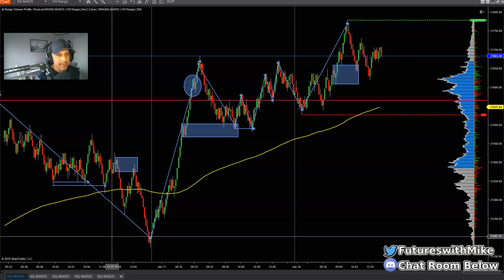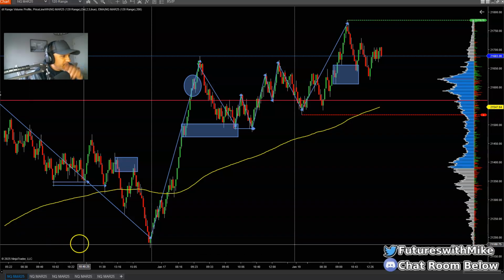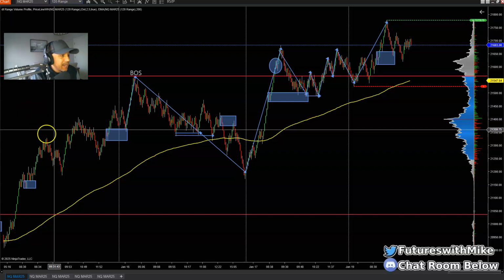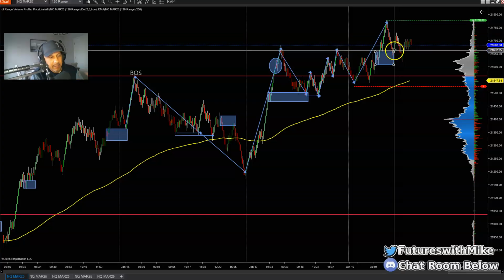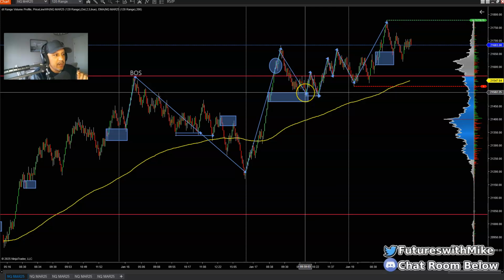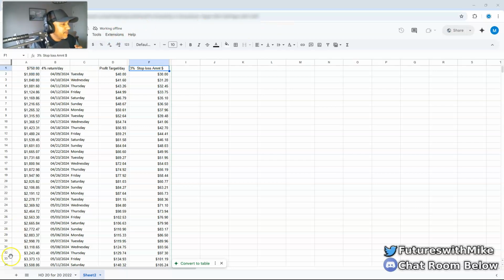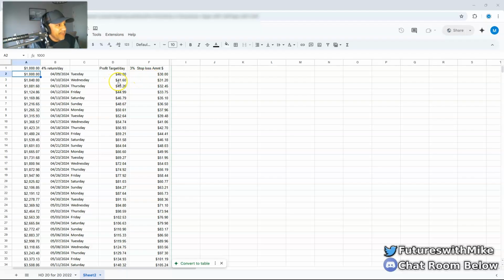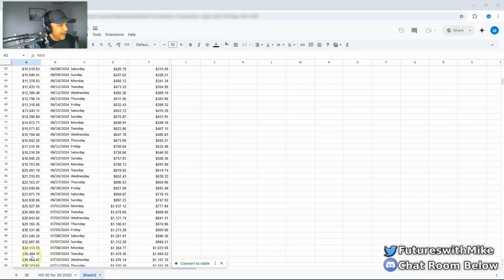How to Make 2025 the Most Profitable Year of Your Trading Career Using One Strategy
Recommended Futures Trading Books:
The Discplined Trader by Mark Douglas